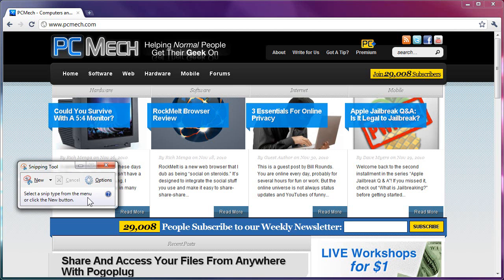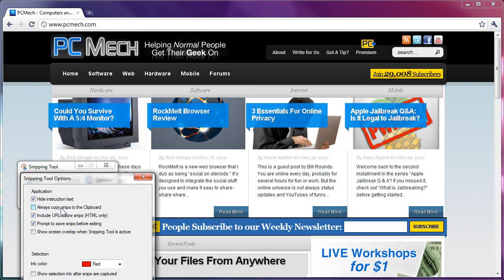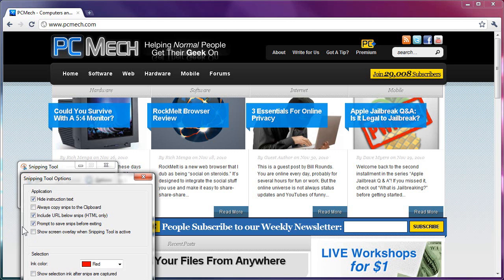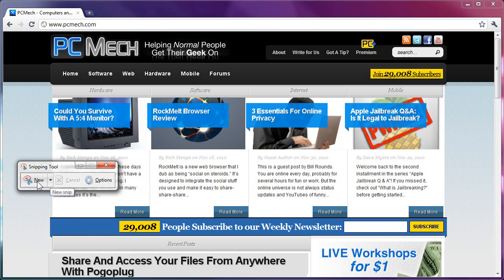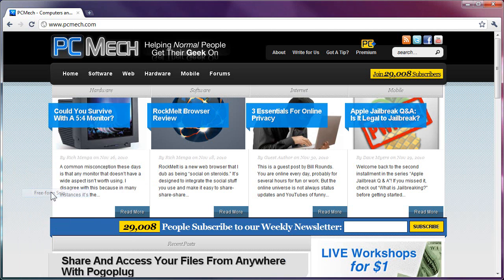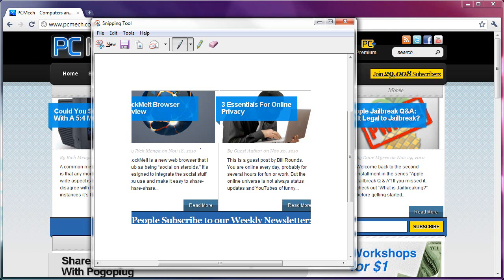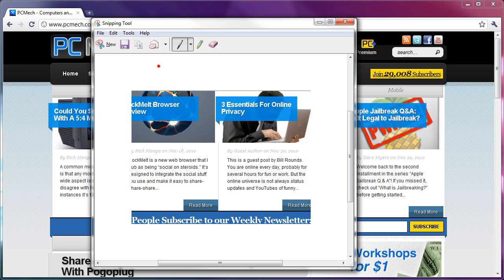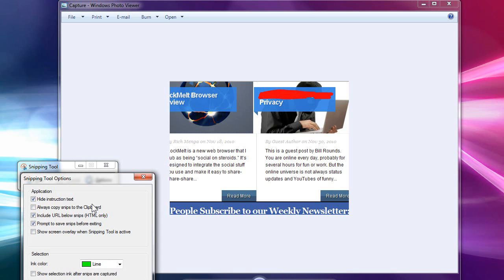Snipping Tool In-Depth Tutorial